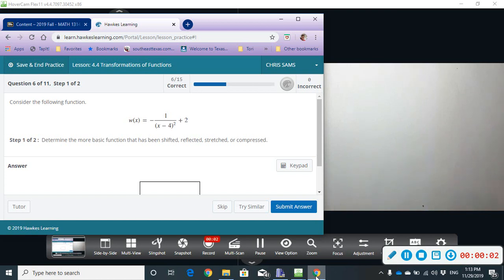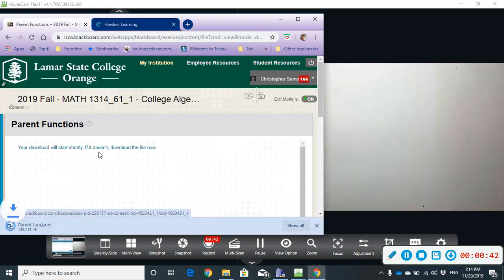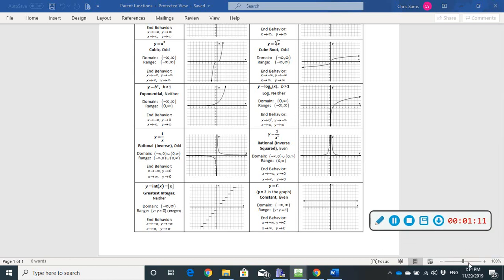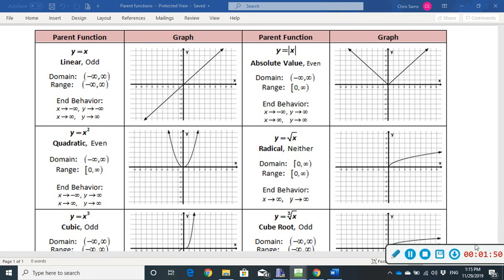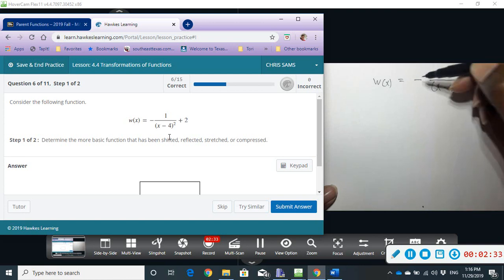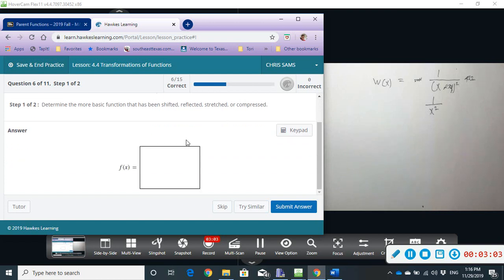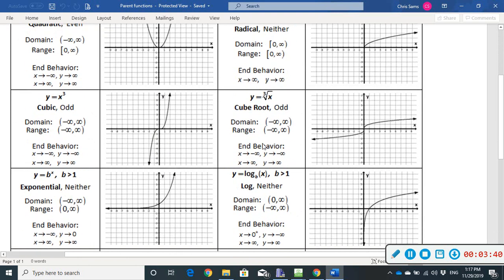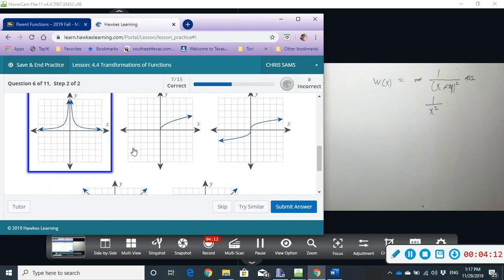HawkesCA4 4 6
Transformations, symmetry, and increasing-decreasing- constant intervals